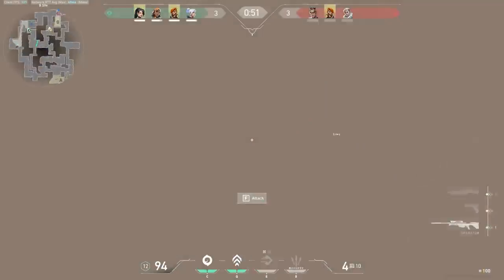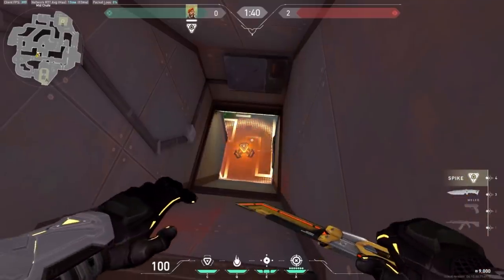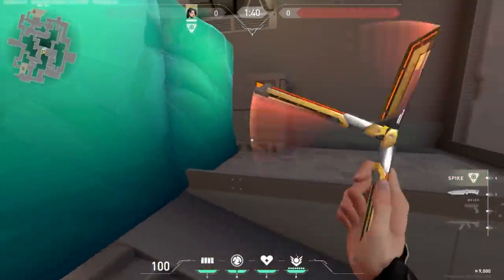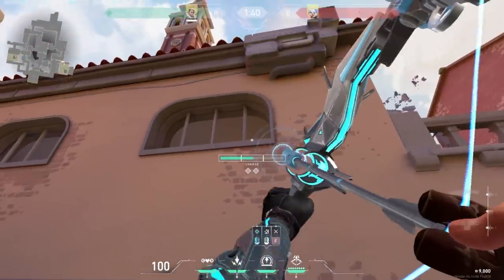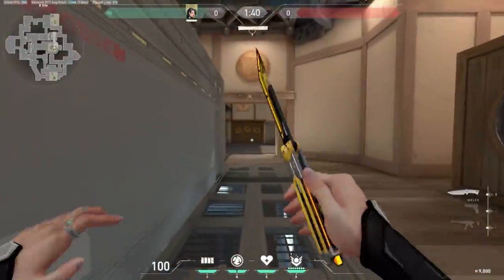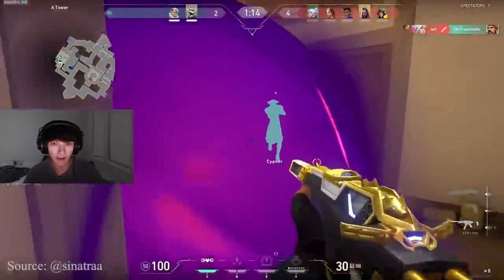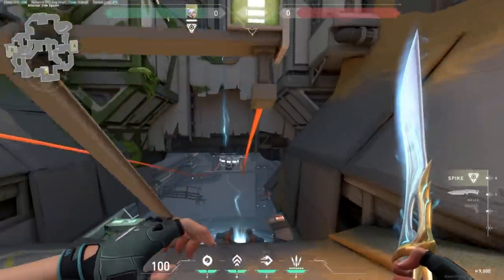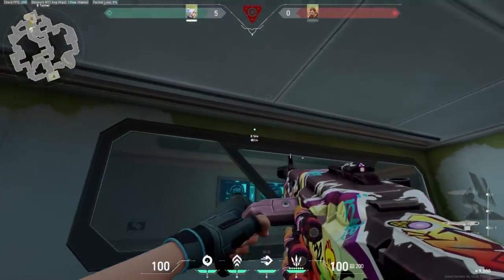3 General Tips for Every Map in VALORANT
Here I present to you: 3 General Tips for Every Map in VALORANT. Although there are numerous neat tricks you can use with the various agents' abilities, I wanted to show little bits of basic map knowledge that anyone can do regardless of their agent pick. Let me know if there's anything that could be added, subtracted, or changed.

Timestamps:
0:00 Intro
0:08 Breeze tips
0:58 Icebox tips
1:55 Split tips
2:56 Ascent tips
3:48 Haven tips
4:55 Bind tips
5:50 Fracture tips
7:05 Outro + REYNA ACE :D

Thanks to my friend Easy for helping me film a majority of the footage.

Artist:
Aries Beats [80s Retro Pop Rock & Synthwave Music]